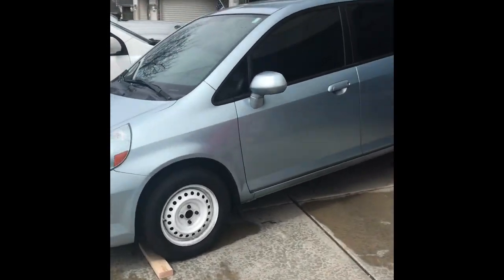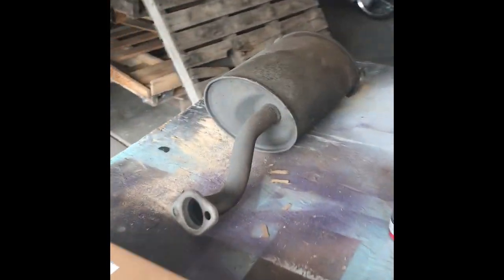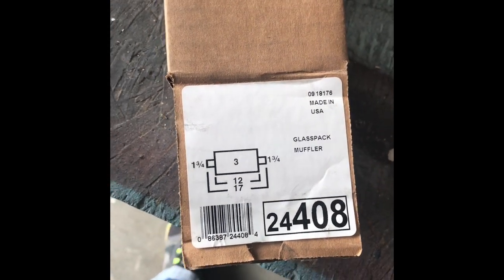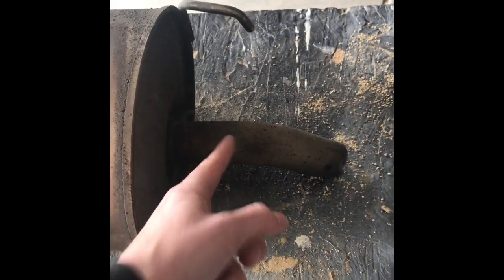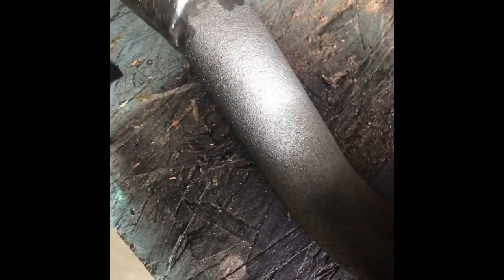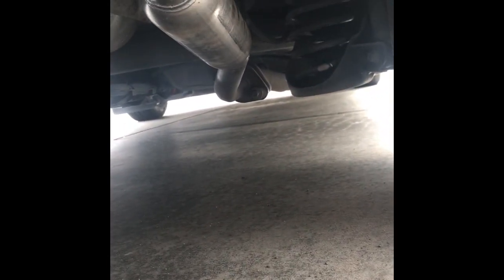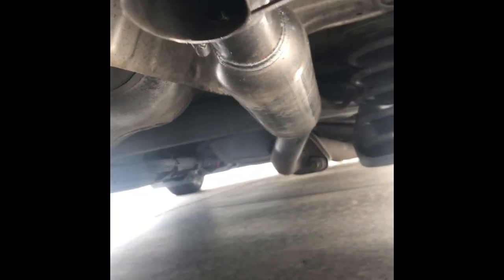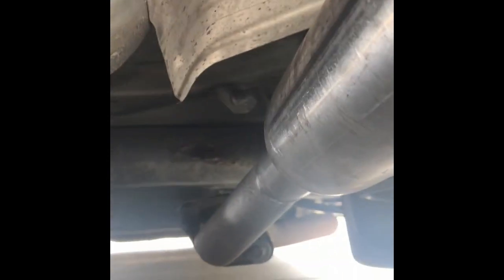Honda Fit $20 Exhaust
I wanted to get a bit more sound out of my Honda Fit without being annoying or expensive. Overall was pretty easy if you have a welder and sounds great. No drone or excessive noise. Going down the highway it is no louder than it was factory. When you hop on it, it has a deeper throaty sound.